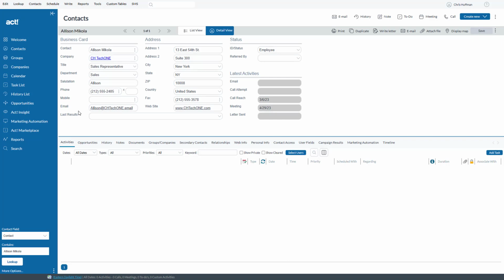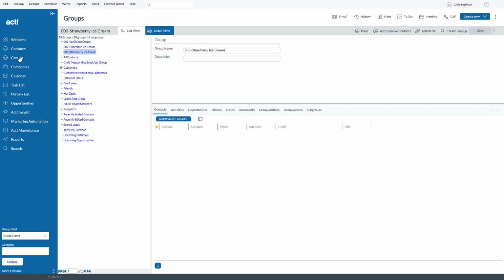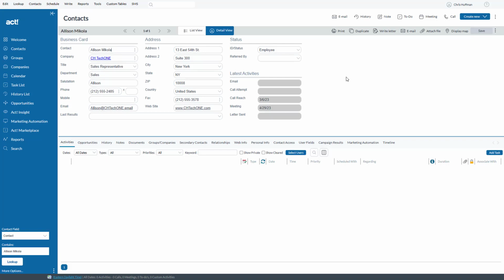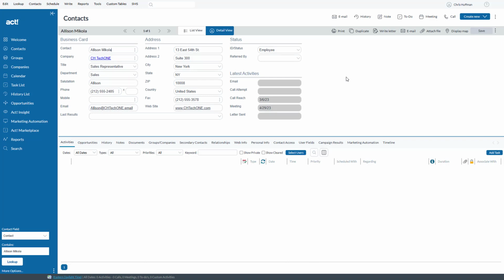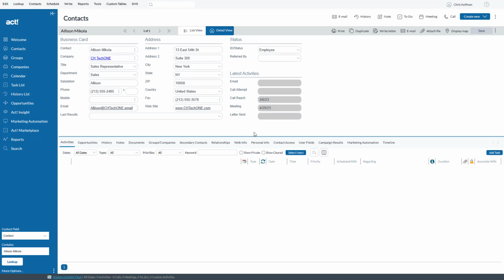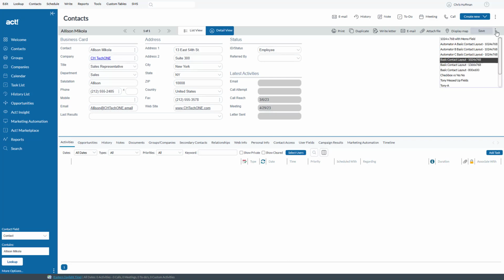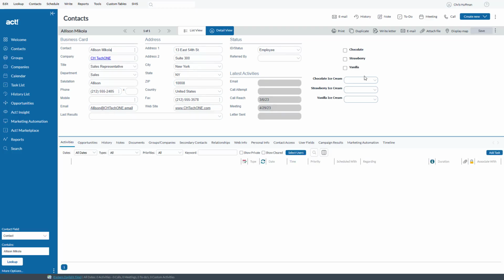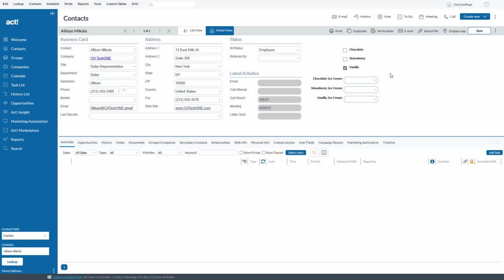Case Study: How Not to Use Groups in Act CRM. Keep Act CRM Simple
Case Study: How Not to Use Groups in Act CRM. Keep Act CRM Simple. Learning how to use different types of Act fields in the Act main screen, known as a layout, is the best way to keep your Act CRM data organized and easy to enter and update.

In the case study presented by Tony Holowitz, he discusses a common pitfall in using Act CRM, specifically regarding the use of groups to manage customer preferences. His client, an insurance professional, initially used groups to categorize contacts based on their insurance types. To make this concept more relatable, Tony uses an analogy of an ice cream shop where a contact’s favorite flavor (chocolate, vanilla, or strawberry) would determine their group placement.

Tony points out that this method, while initially seeming organized, actually complicates the process of retrieving information. For example, when viewing a contact, there is no immediate indication of their preferences (like ice cream flavor) unless the user navigates away from the main screen to check group memberships. This separation can lead to inefficiencies and increase the risk of errors because it requires additional steps to confirm simple details.

To streamline the process, Tony suggests an alternative approach using customized layouts with checkboxes directly on the main contact screen. These checkboxes allow for immediate visual confirmation of a contact's preferences without needing to navigate away. This setup not only saves time but also reduces the likelihood of oversight or mistakes.

By integrating preferences directly into the contact’s main screen layout, the information becomes instantly accessible, enhancing user experience and operational efficiency. Additionally, Tony introduces the concept of membership rules, where contacts can be automatically grouped based on checkbox selections, merging the best of both individual and group categorization methods.

This case study underscores the importance of keeping user interfaces simple and information readily accessible. By minimizing the need to navigate away from the main screen, users can maintain focus and reduce cognitive load, leading to better data management and overall system effectiveness.

Key takeaways from the case study include:
- Groups in Act CRM can lead to inefficiencies when used to categorize information that requires frequent access.
- Customizing layouts with checkboxes for preferences on the main contact screen can significantly enhance data retrieval efficiency.
- Using visual indicators like checkboxes allows for immediate confirmation of details without additional navigation.
- Membership rules can automate the grouping process based on specific checkbox criteria, combining the benefits of individual and group categorization.
- Simplifying user interfaces by keeping necessary information on the main screen minimizes the risk of errors and improves user experience.